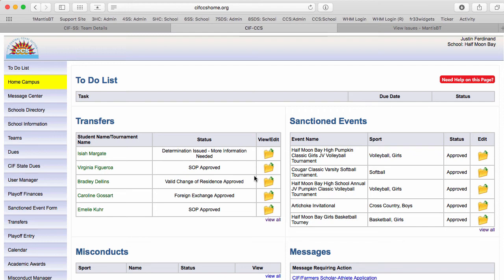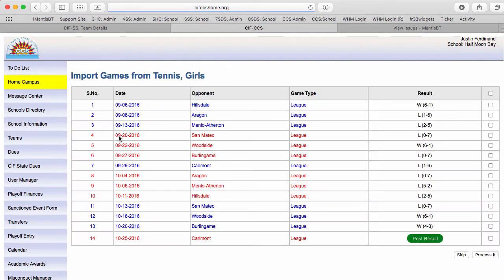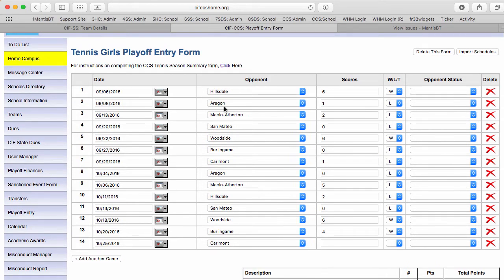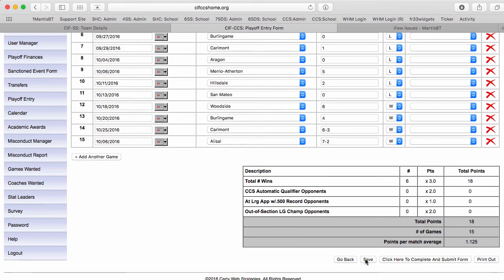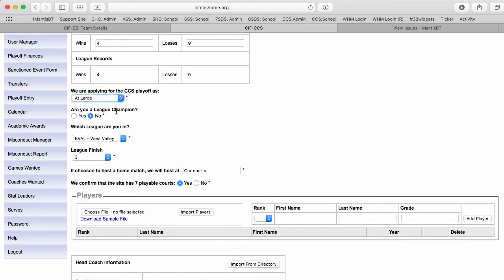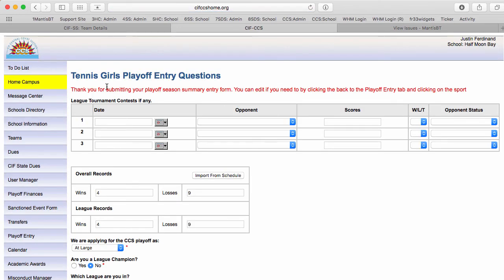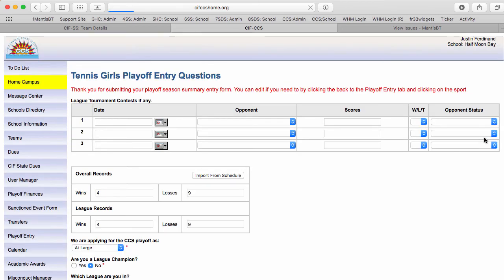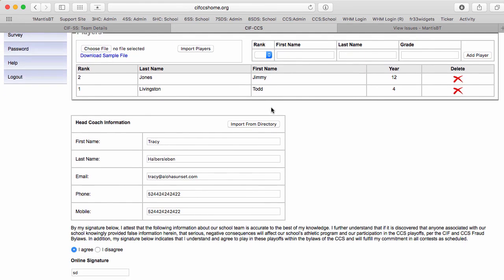CIFCCS Season Summary Tennis